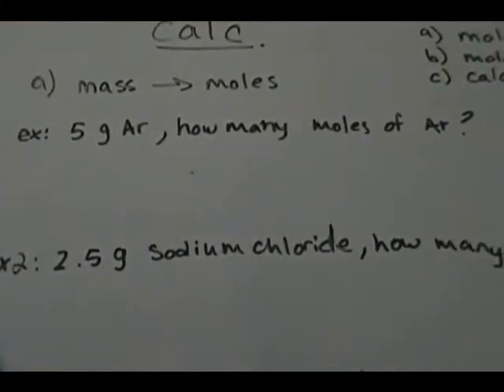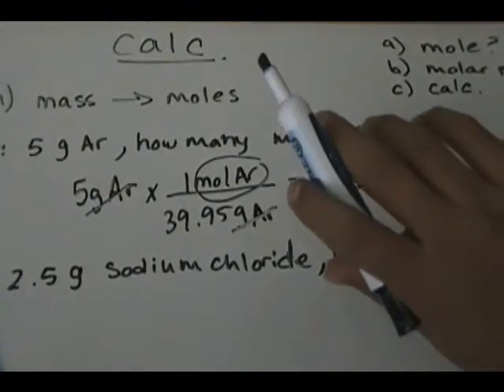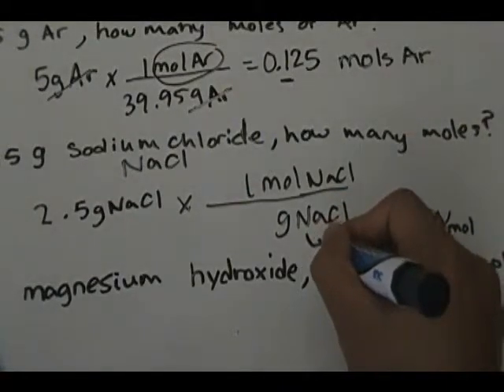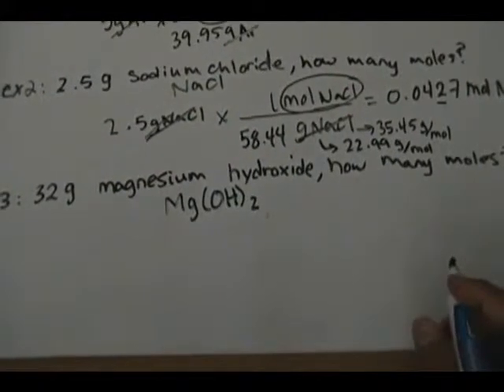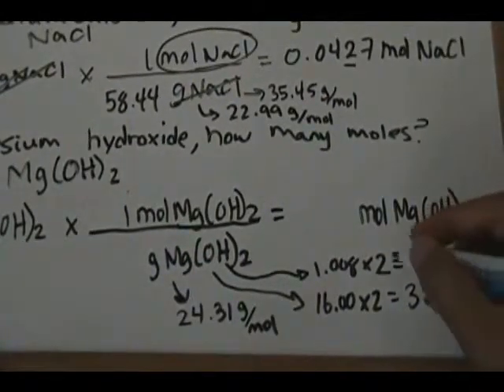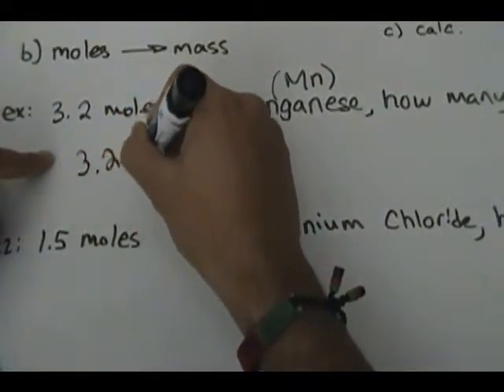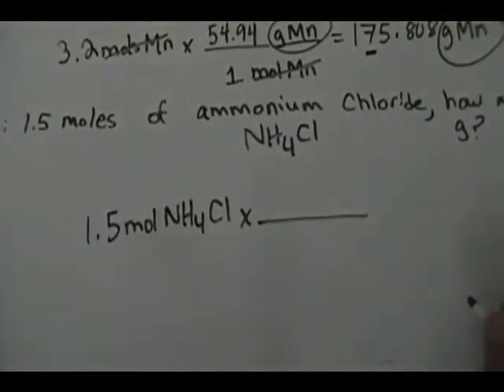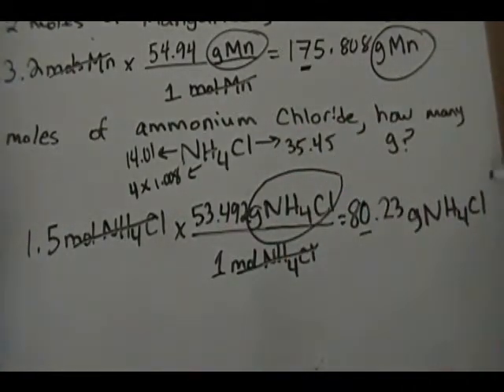Avogadro's Number -- Mole part 2/2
Brief discussion on avogadro's number...the mole!  I do some calculations in this part!